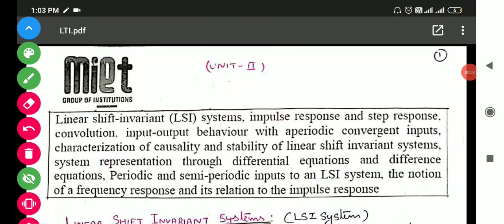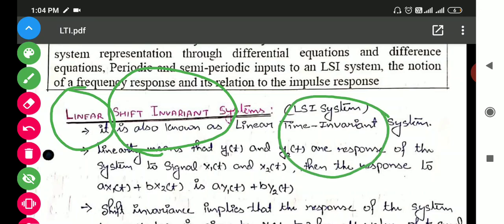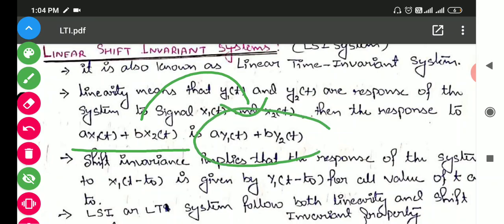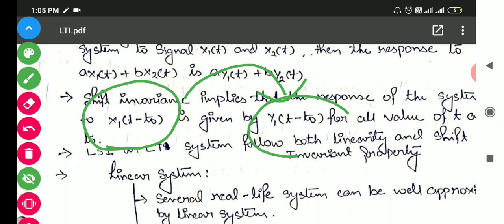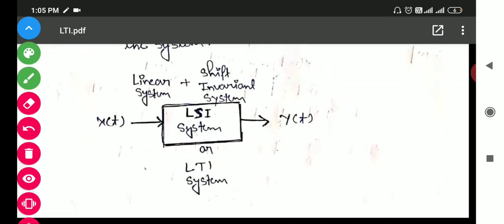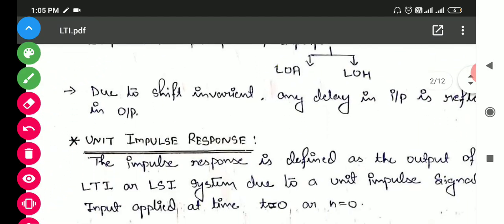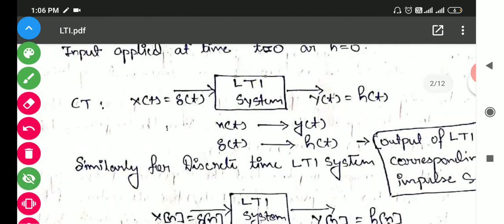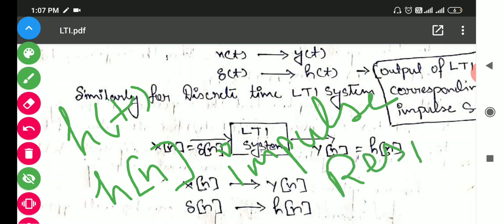Lecture -1: LSI or LTI system